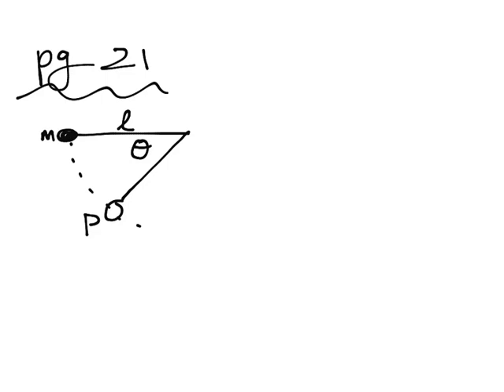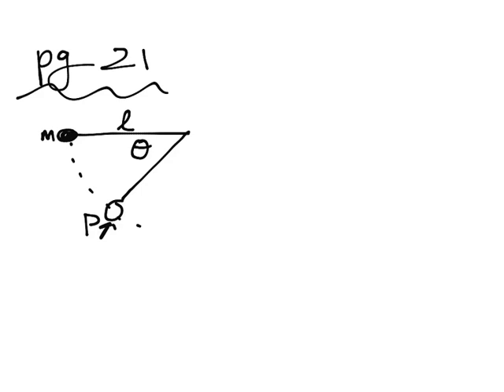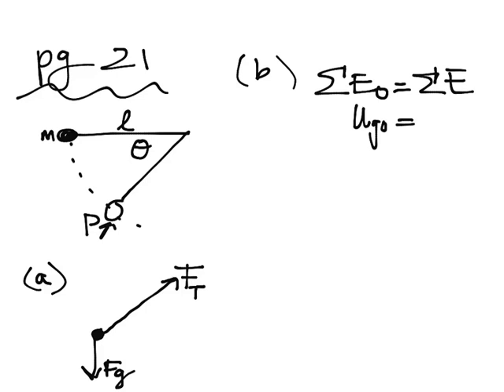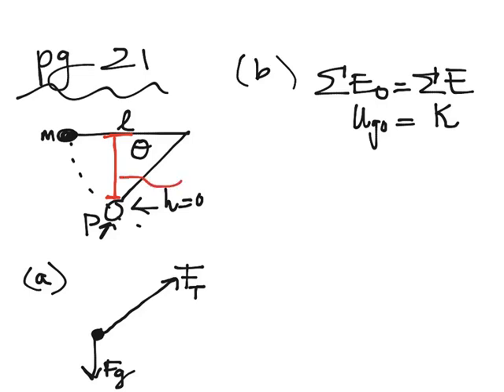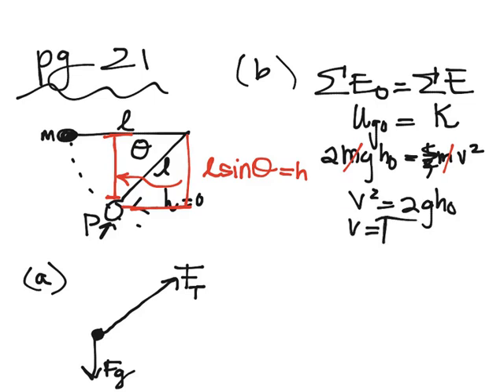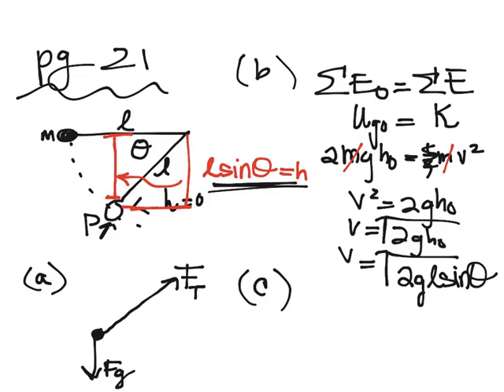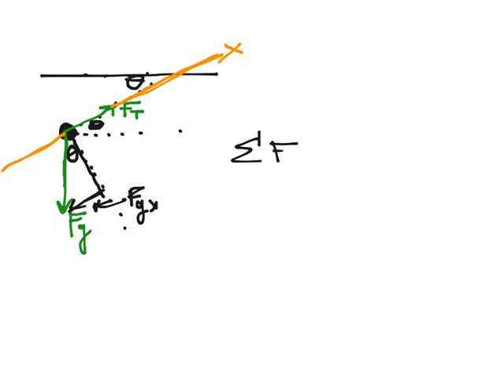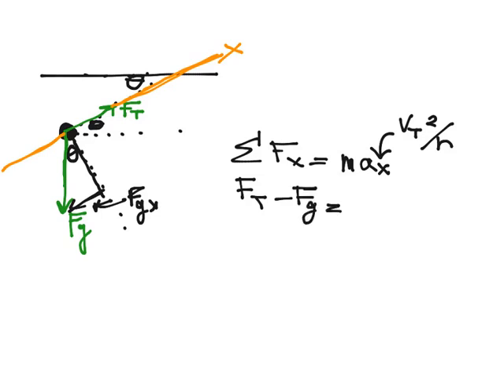Unit 5 packet, pg 21